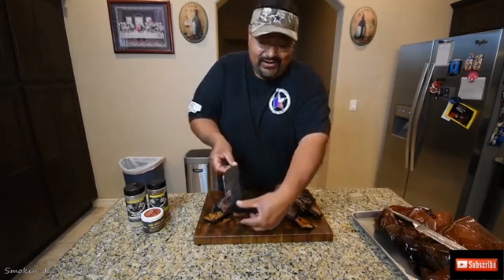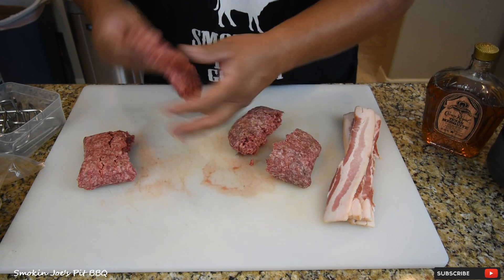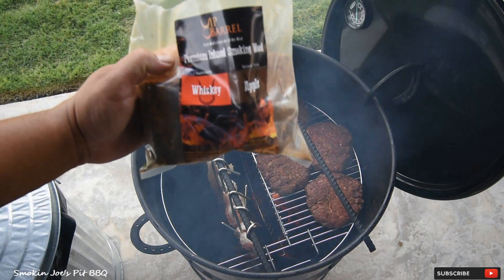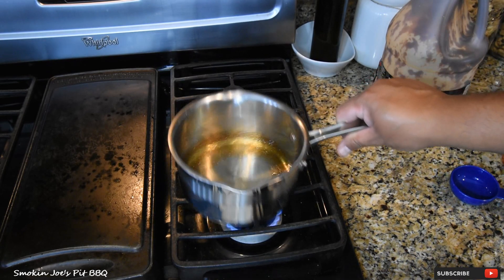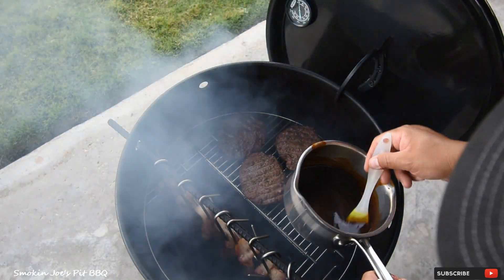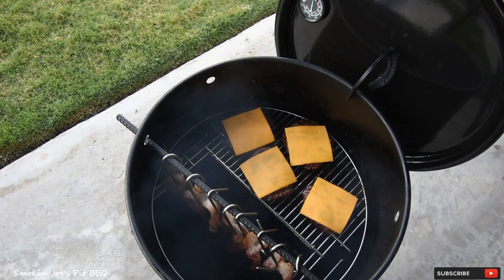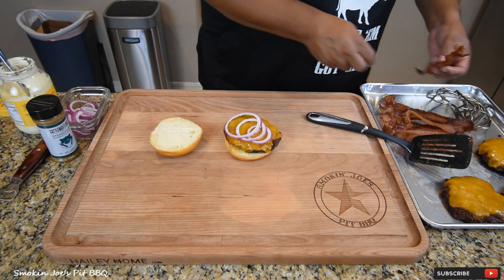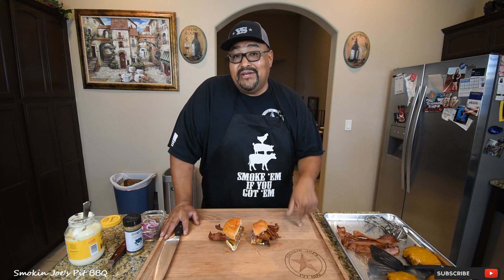Smoked Whiskey Bacon Burger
On this video, I cooked up some Smoked Whiskey Bacon Burgers on my Pit Barrel Cooker. This was number 2 of my all time favorite burgers that I've ever cooked. Smoker bacon on the PBC is absolutely wonderful. The simple whiskey infused BBQ sauce was really good as well as the whiskey infused apple chunks from VIP Barrel.

Smokin Joe